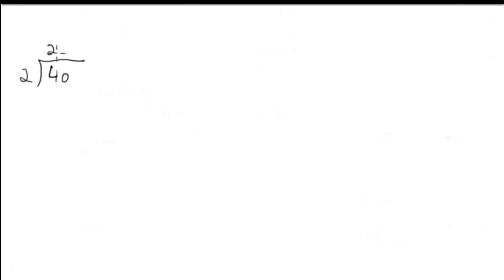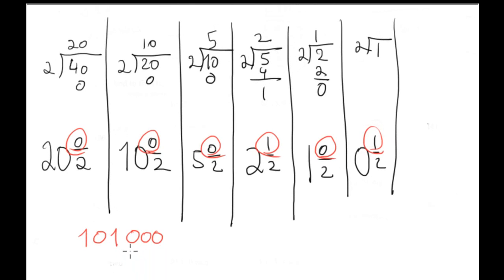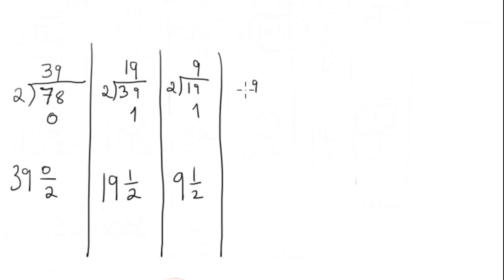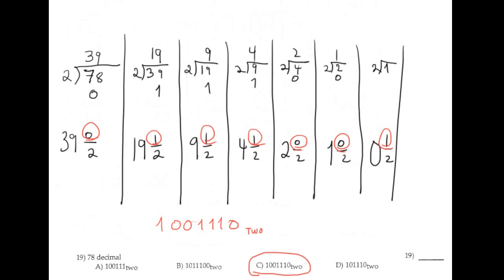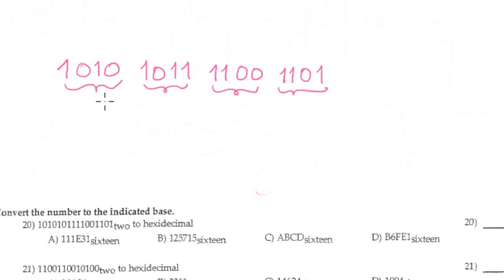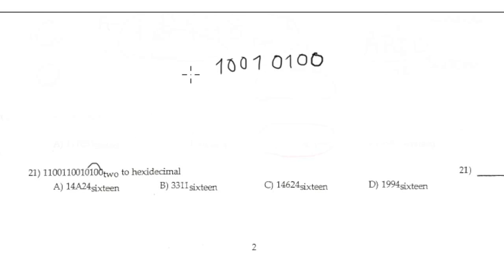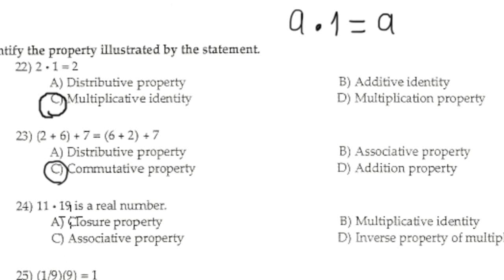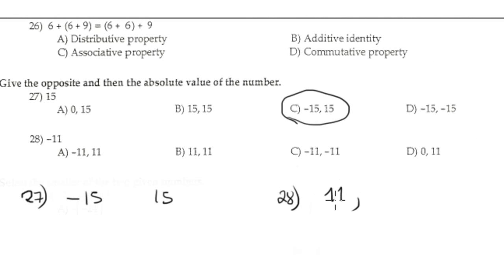MGF1107-Review for Test#3-Part-C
Conversion between number bases